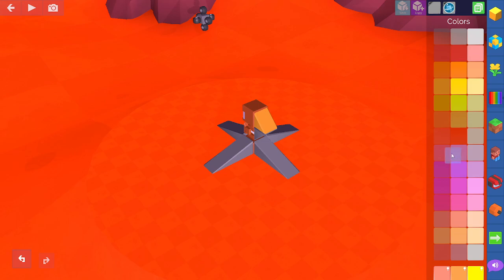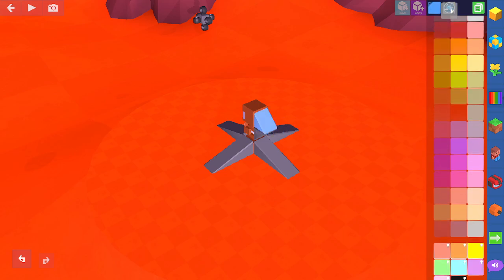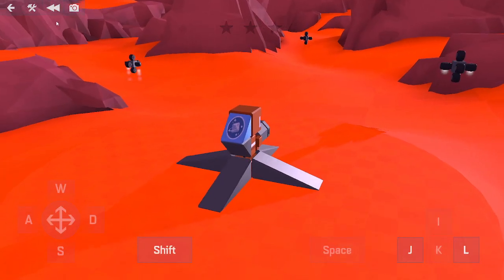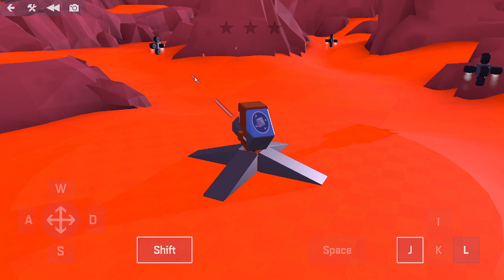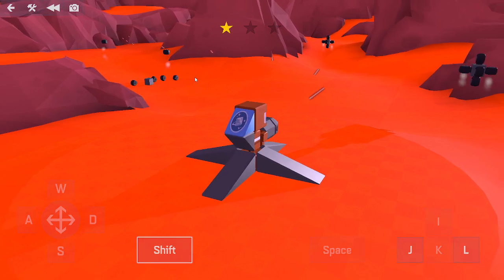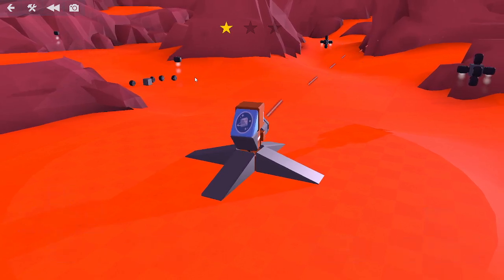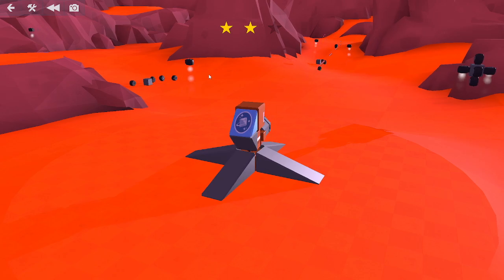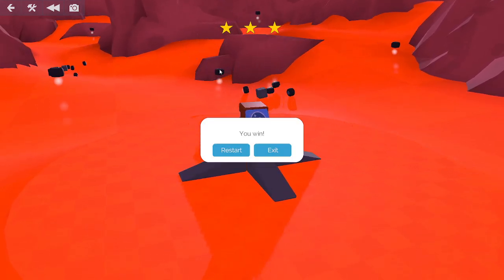Blocksworld - Player to Player Tutorial - "Making Laser Cannons" by Nopenop!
Please support the revival Kickstarter - Late Pledge enabled!

Please note it's an early-access alpha version.

Welcome to Blocksworld, a fun 3D-building game for the whole family! Drag and snap building blocks together to make anything from cute characters to mighty machines.